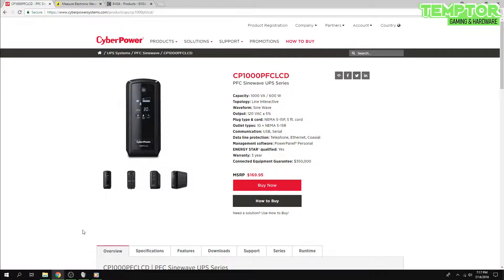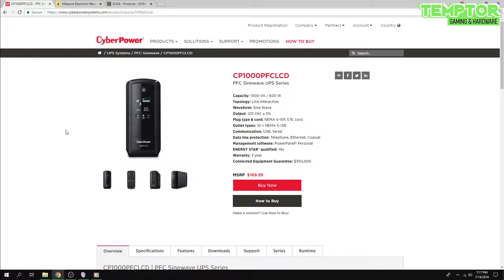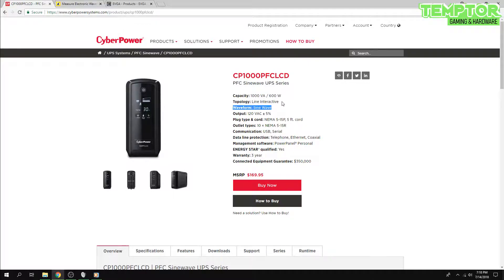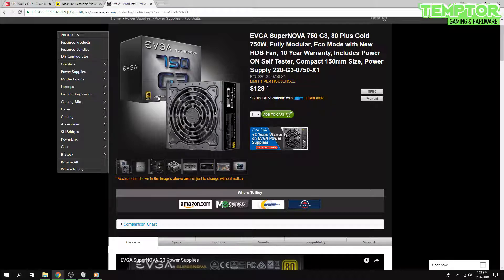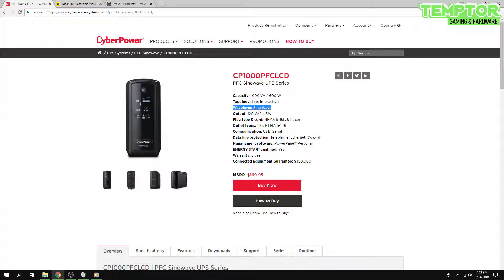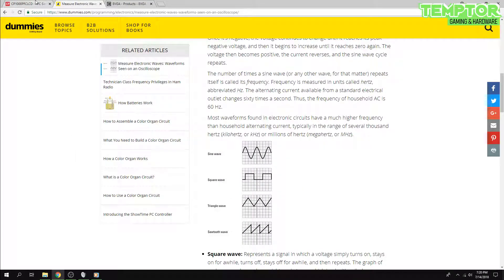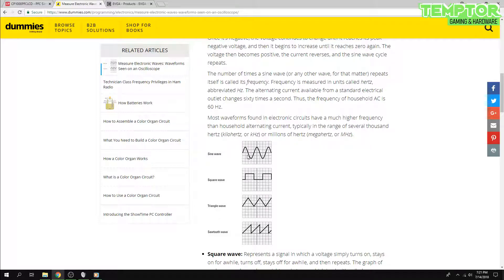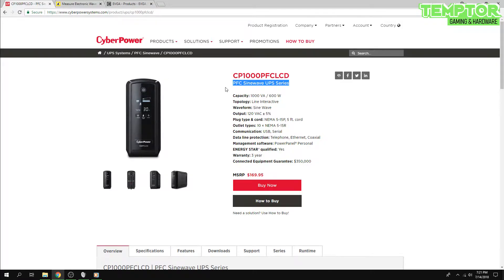The BEST UPS for High-End Gaming PCs!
In the market for an Uninterrupted Power Supply for your high end gaming machine? This Cyberpower 1000PCFLCD is probably your best bet if your using a power supply with an Active PFC.

This ups has...
- Sinewave Output
- Automatic Voltage Regulation (AVR)
- 600watts of peak load ( if you have 1 gpu and up to an 8th gen Intel  i7  or AMD ryzen 7 this will work fine for you).